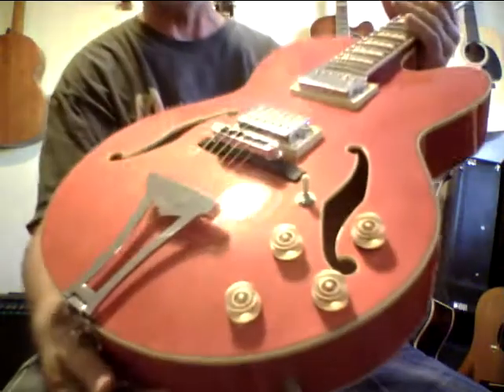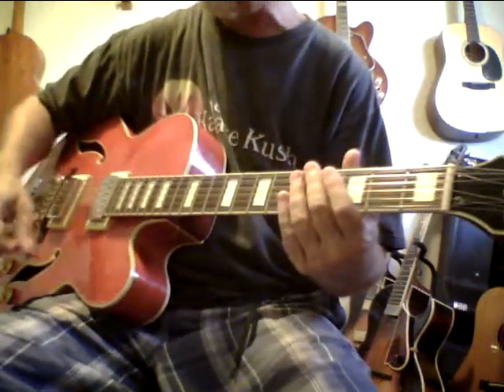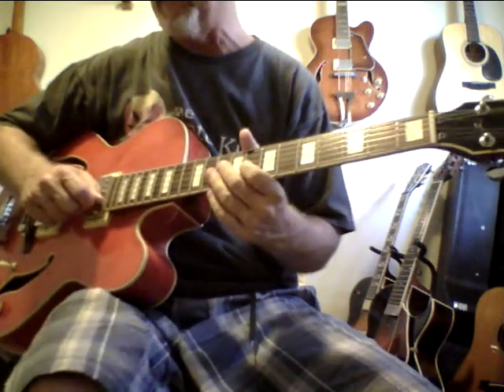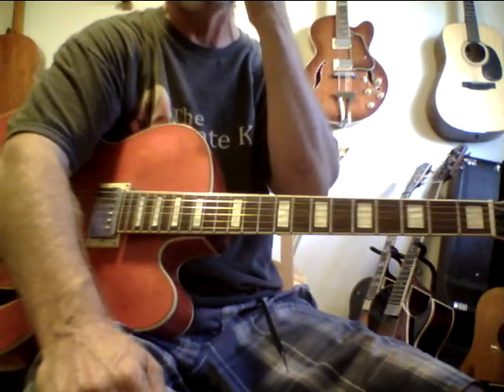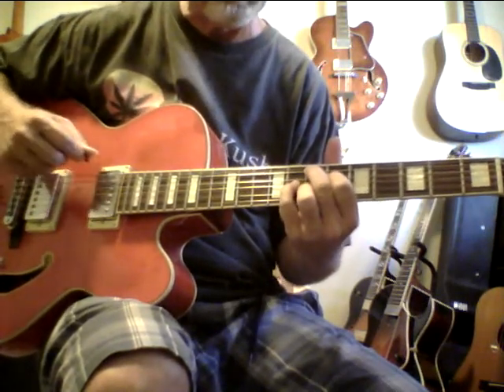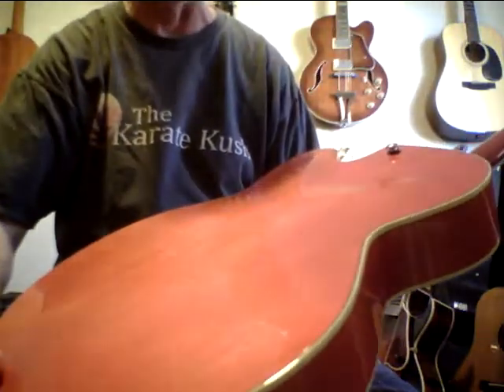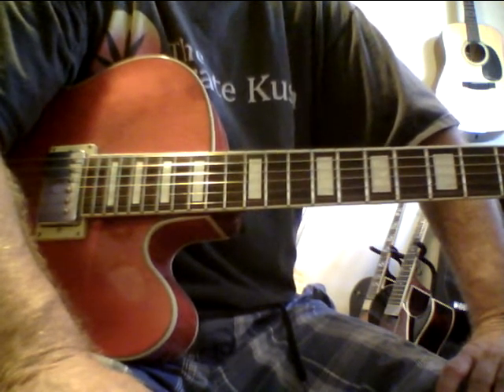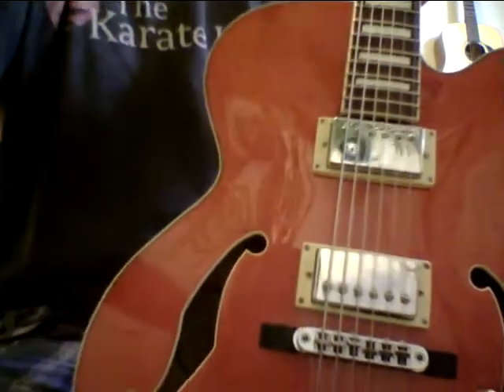Ibanez AF 75D good one archtop guitar real tone SOLD cool look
This is a lot of  guitar for the money with real mature musical   archtop  tone but  also sounds  great on overdrive as well. Sweet  box. Small mics   could not  handle all the real  tone with   great  bass   mids and highs so sorry for some distortion. I forget how small these mics  are but   not the   guitar just  the cheap mics on    my   Zoom  Q3.
Some of these AF  75  sound dull and  compressed but not this one.
It has  very good open and focused sound with those magic  mid and  mid  bass archtop tones we all love. If I did not own a ton of guitars I would keep this as it has the mojo.If you want to buy it just e mail me at" and can send you pay pal invoice and you do not have to be a member of pay pal to pay just use any credit card or debit card.